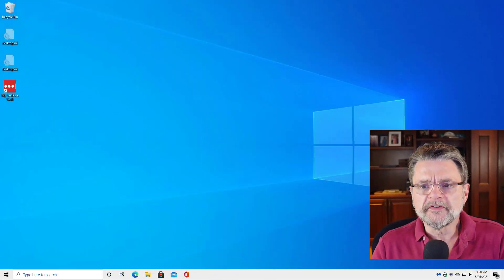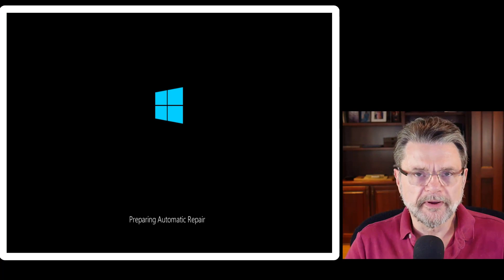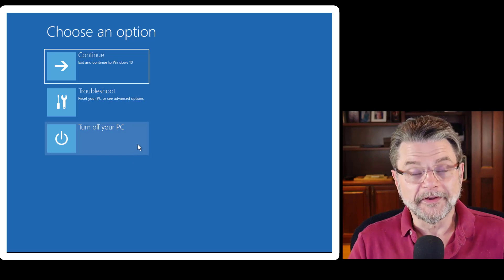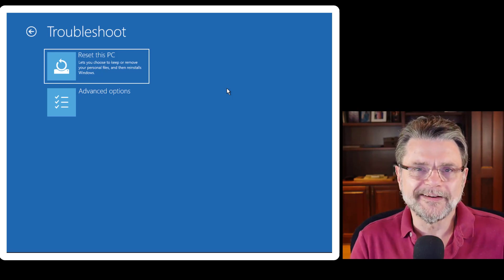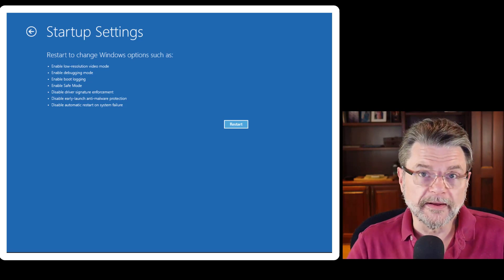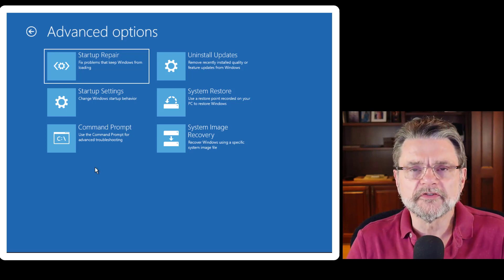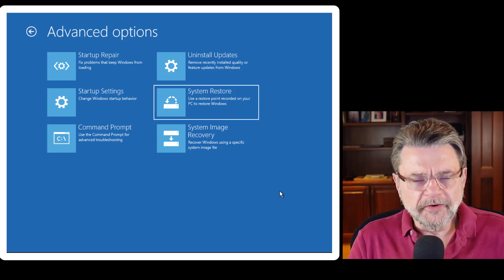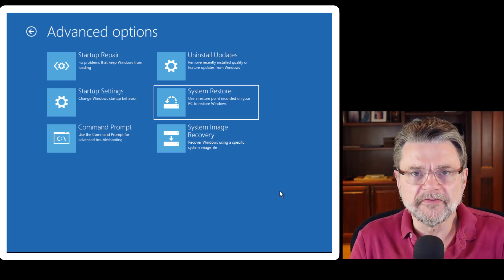How To Fix a Failed Windows 10 Update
☀️ Windows Update generally works. Here's the successful approach I took to fix a failed one.

Repairing the unbootable
You can force Windows to enter a recovery mode by interrupting the boot process twice in a row. Then you’ll find available tools such as System Restore, Safe Mode, Startup Repair, Image Backup Restore, and Resetting the PC by reinstalling Windows. I ran into a machine in this scenario and walked through the options until I reached one that worked.

Chapters
0:00 Failed Windows 10 update
0:10 Patreon link
1:30 Forcing recovery
3:00 Troubleshooting
3:30 Advanced troubleshooting options
4:00 Startup Settings (Safe Mode)
5:25 Command Prompt
5:45 System Image Recovery
6:30 System Restore
7:25 Uninstalling updates
9:40 Delaying updates
12:12 Other solutions
12:45 Confession: I didn’t really fix it
13:27 Windows Update usually works